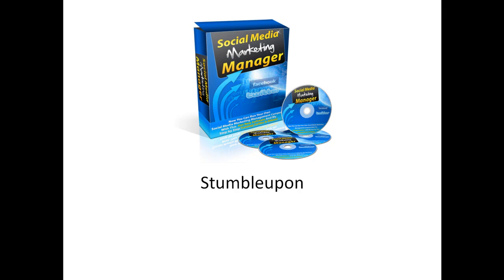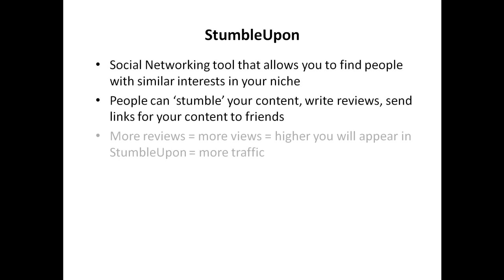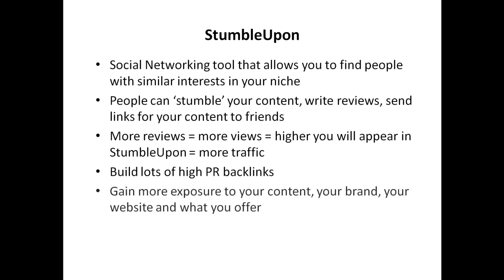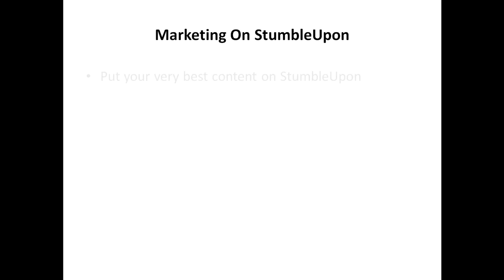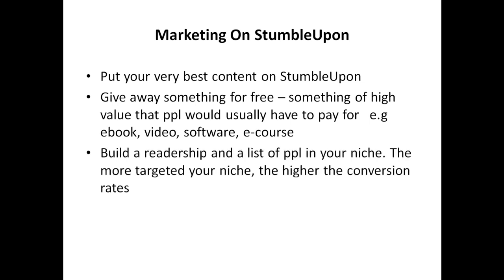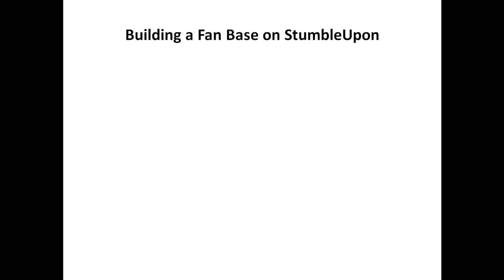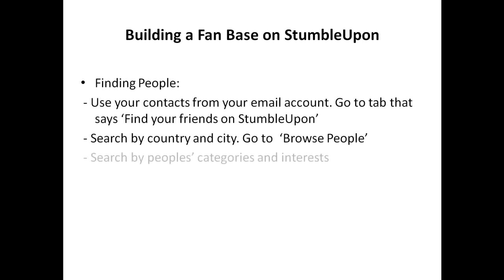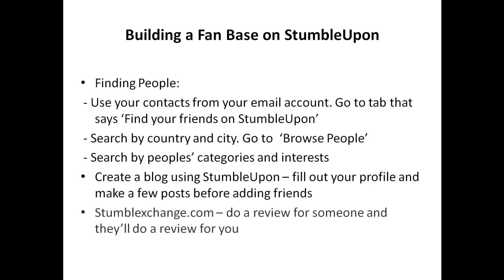How to make money with stumbleUpon without any work | 5 Surprising Way to Use StumbleUpon for Mrktng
How to make money with stumbleUpon without any work? There are various ways of bringing in cash with stumbleUpon with no work. The most well-known way is to add your stumbleupon account with a site and begin sharing pages. Along these lines, you will get compensated in view of the visits that you produce. You can likewise introduce the stumbleUpon toolbar, which will permit you to arbitrarily "stagger" pages and sites from everywhere the Internet. Moreover, you can allude loved ones to pursue stumbleUpon and afterward acquire a commission on their action.
5 Surprising Ways to Use StumbleUpon for Marketing